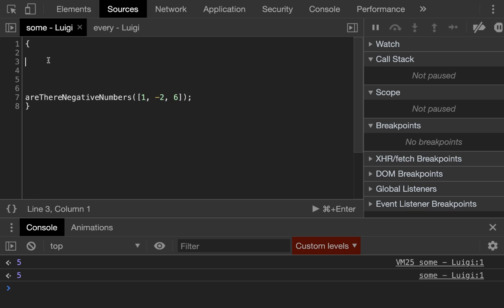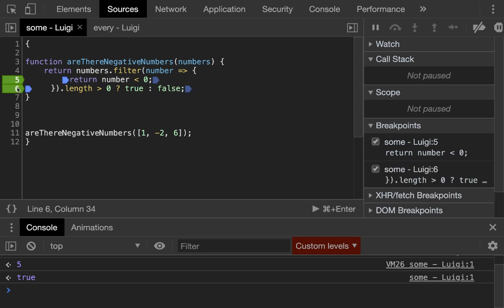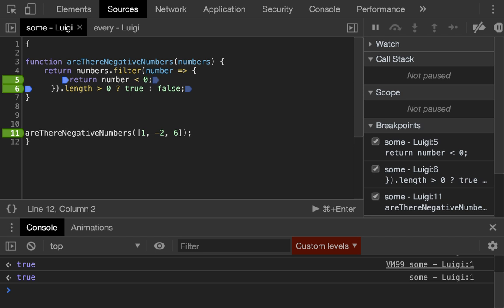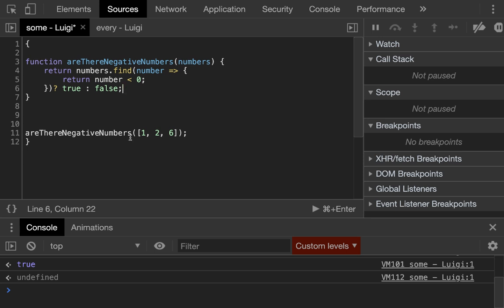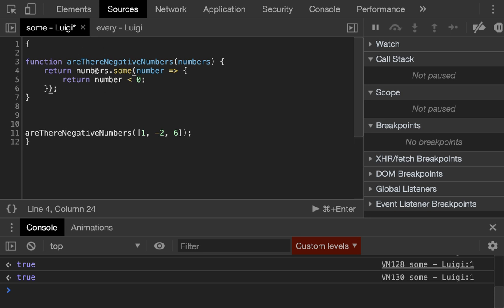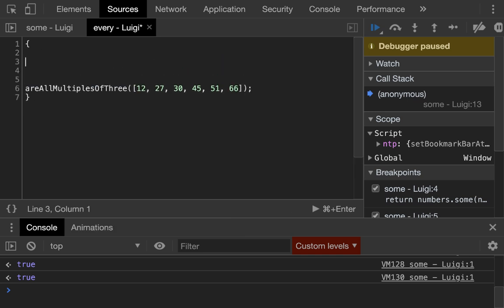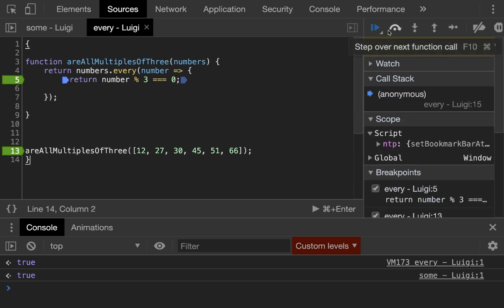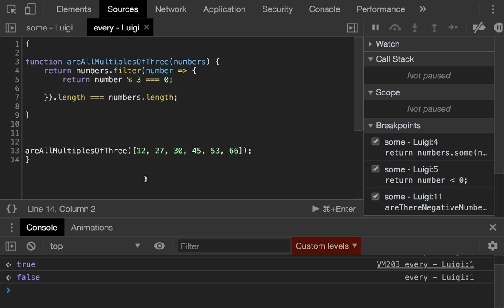JS Workshop - some vs every (led by the students) - 14.05.19